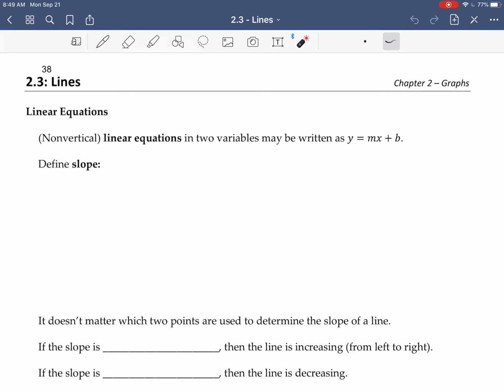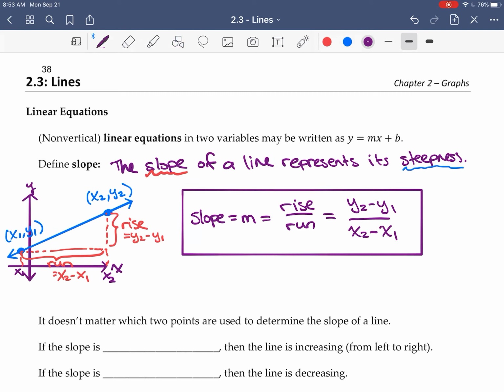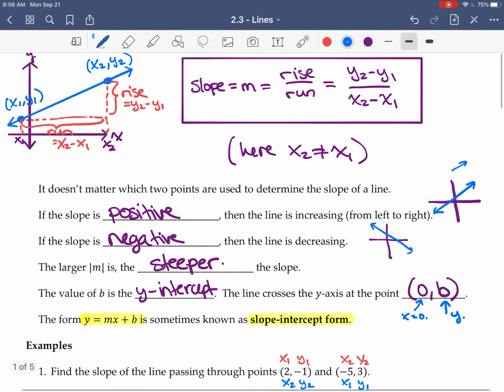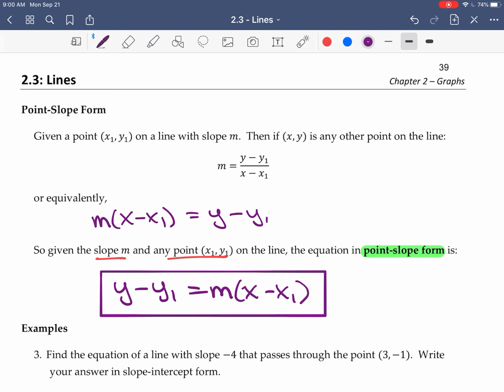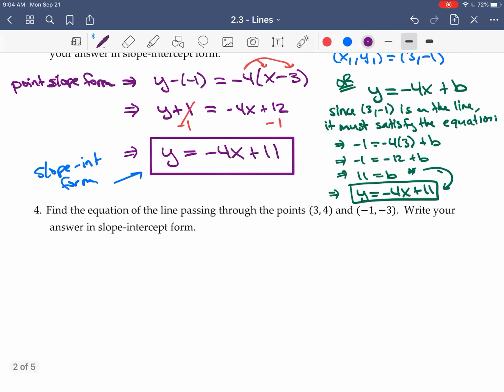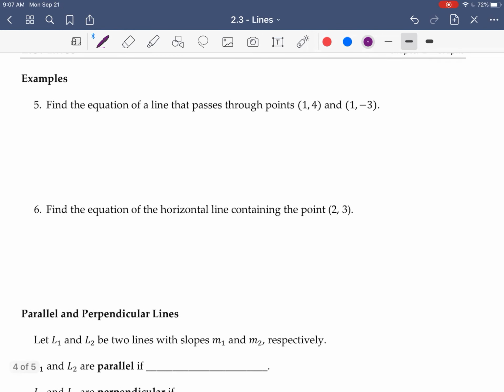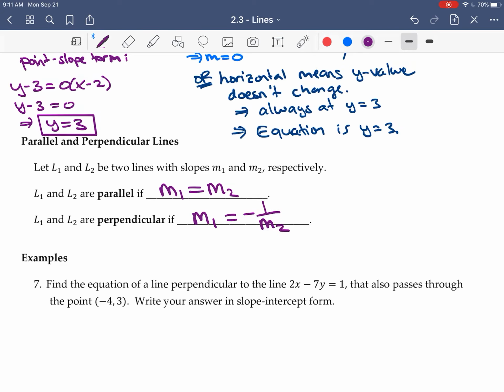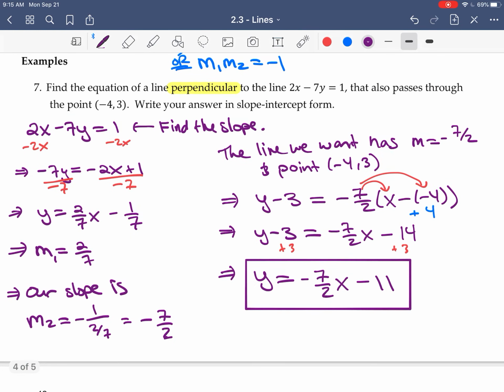Math 107 — Section 2.3 - Lines